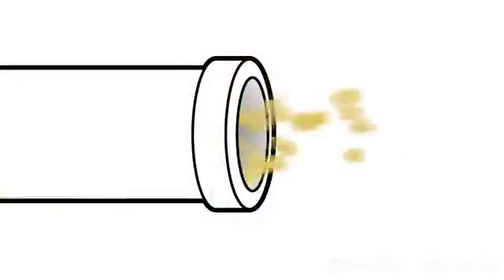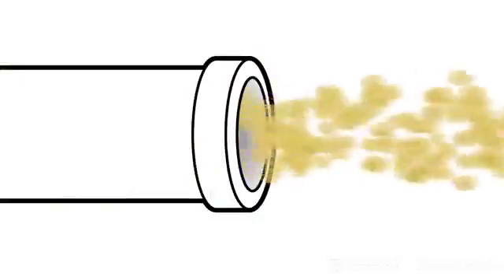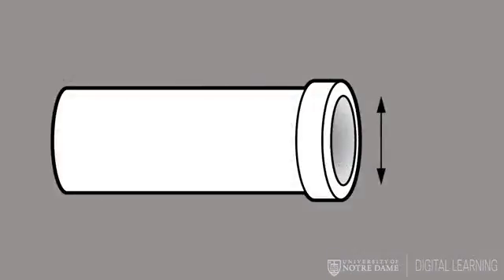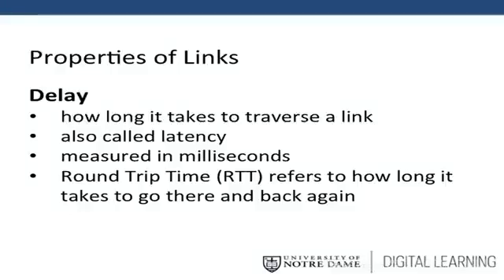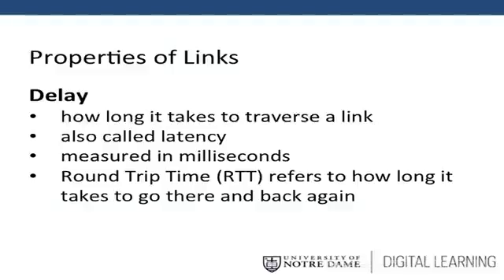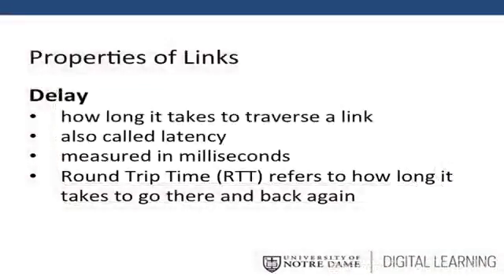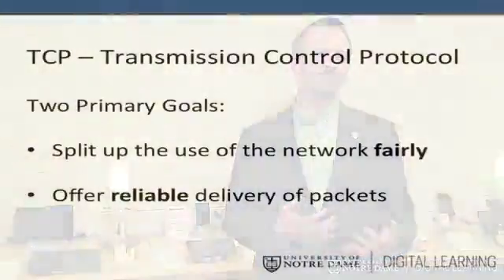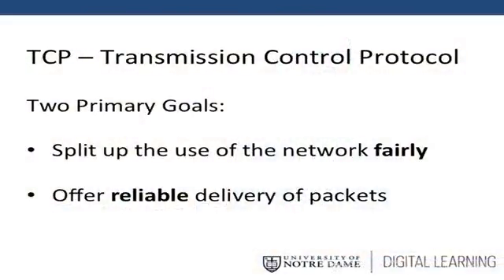Wireless technology and economy(28)